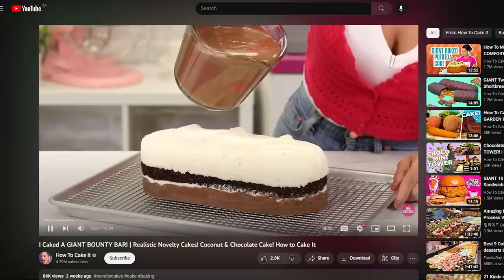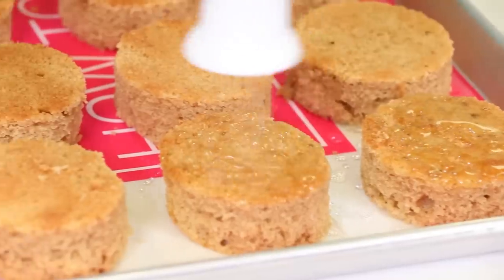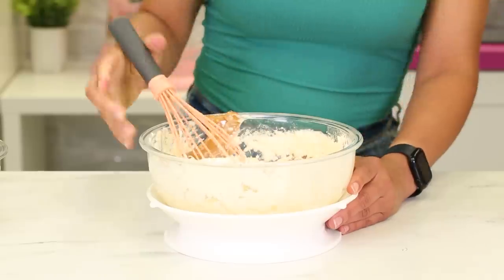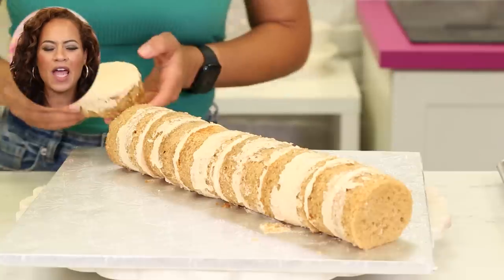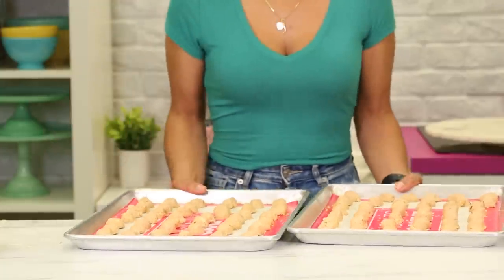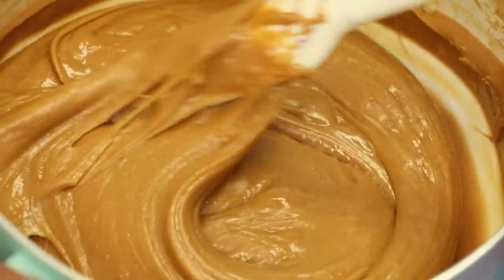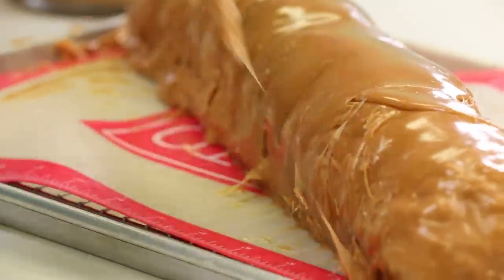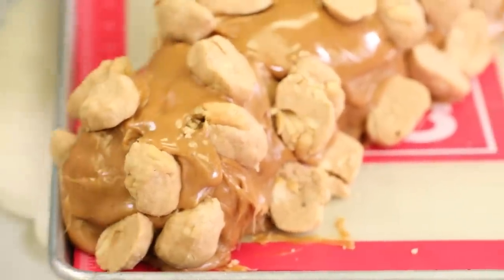GIANT OH HENRY CHOCOLATE BAR CAKE! | How to Cake It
Not willing to make a giant cake? Check below for my Peanut Butter Truffles Recipe!

🥜 PEANUT BUTTER TRUFFLES 🥜
INGREDIENTS:
1 cup smooth peanut butter
1/2 tsp vanilla extract
3 cups icing sugar
6 Tbsp melted butter

INSTRUCTIONS:
1. In a large bowl, combine the peanut butter, vanilla, salt and icing sugar and use a hand mixer to combine the ingredients.
2. Once your mixture has come together, add the melted butter and beat for another minute to fully combined.
3. Use a small ice cream scoop to form them into an oval, and use your hands to squeeze the mixture together. Then, use a sharp paring knife to cut them in half. Place on a lined baking sheet and chill in the fridge for at least 20 minutes, or until firm.

TIP: You can dip these peanut butter truffles in melted chocolate, let the chocolate set, and enjoy! These store well in an airtight container in the fridge for up to a week.